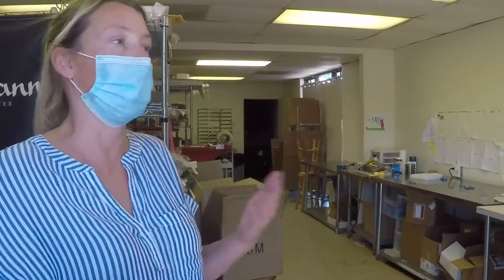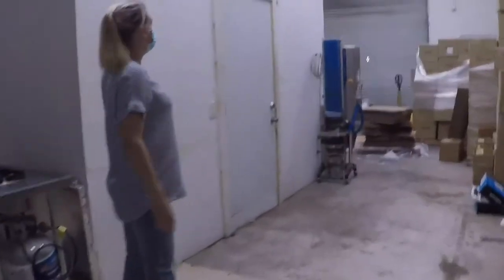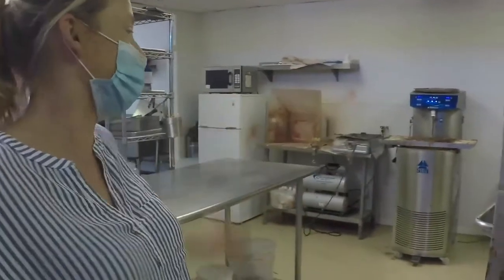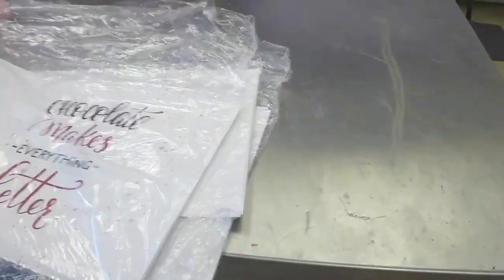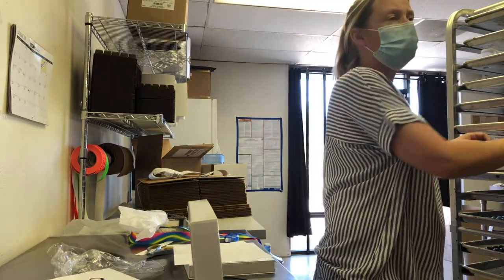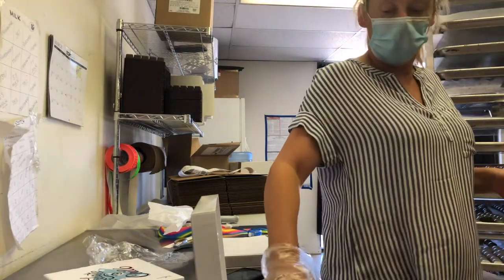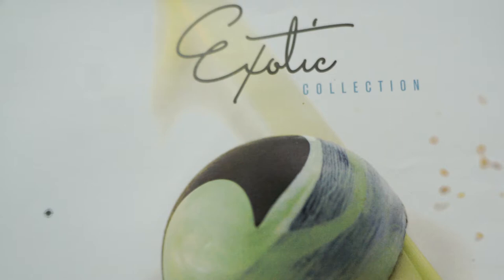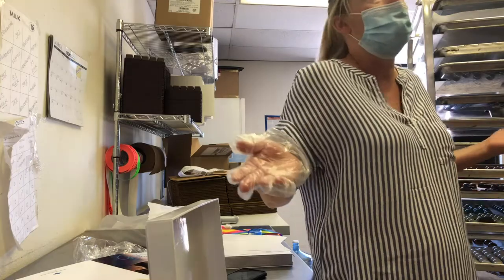Dallmann Confections Austrian Chocolate in the US 🍫Behind the Scenes Tour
A behind the scenes tour of Dallmann Confections makers of handcrafted small-batch Austrian chocolate in the US. I met with owner and chocolatier, Isabella Knack, a third-generation confectioner at her San Diego production facility on July 7, World Chocolate Day.

Pro-tip: Save on shipping. Order online and schedule a time and date to pick up your delicious handmade Austrian chocolate from Dallmann Confections

My Equipment
Sony a6000

In this video, I used "Eine Kleine Nachtmusic"

dallmannconfections austrianchocolate truffles truffles tasty austrian food trying austrian chocolate